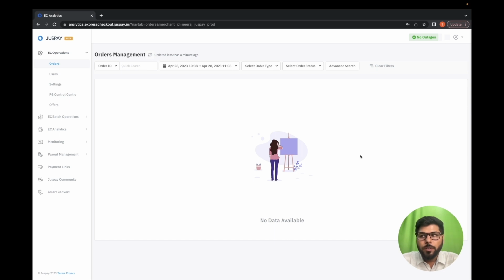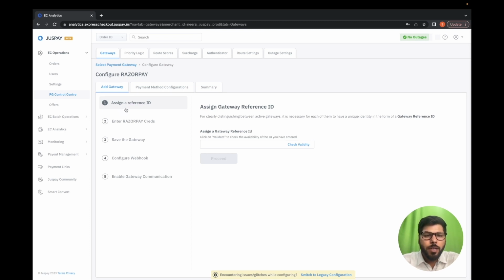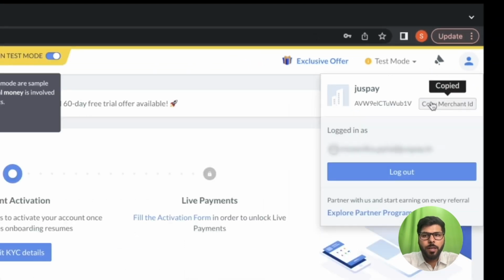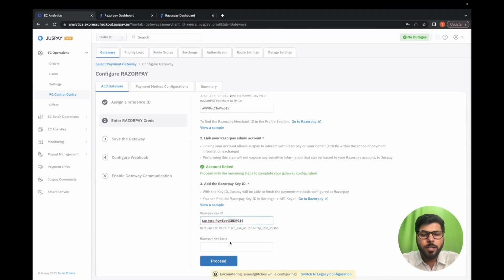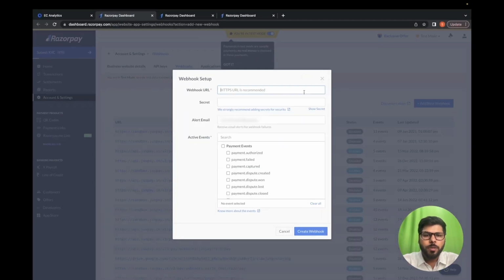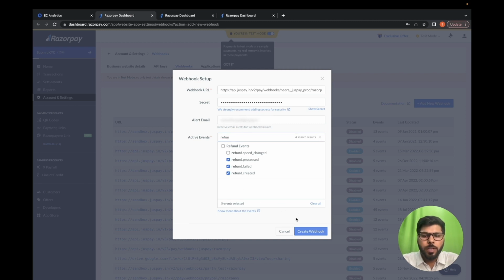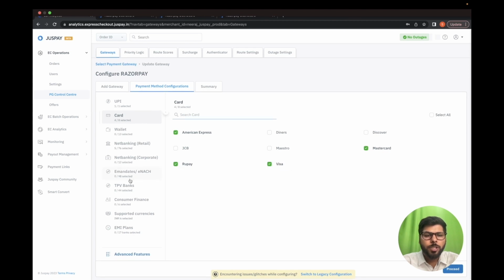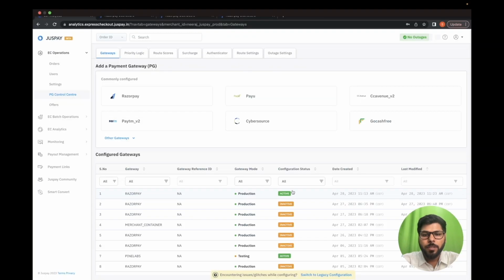Razorpay PG Configuration on Hypercheckout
0:00 Introduction
0:15 PG Control Center
0:58 Add Gateway
6:44 Payment Method Configuration
7:55 Summary